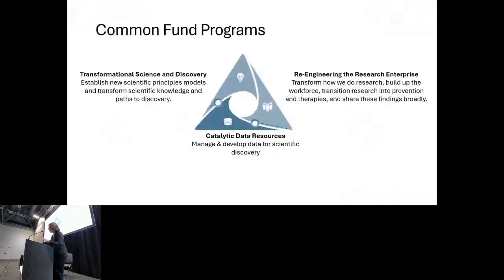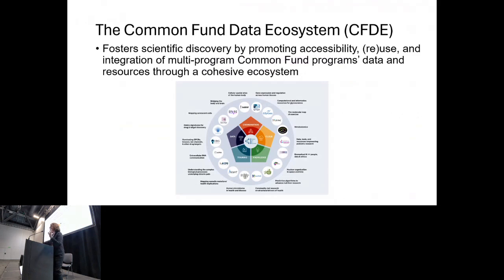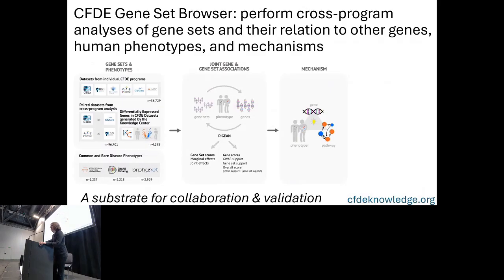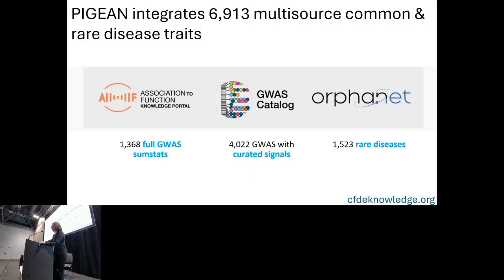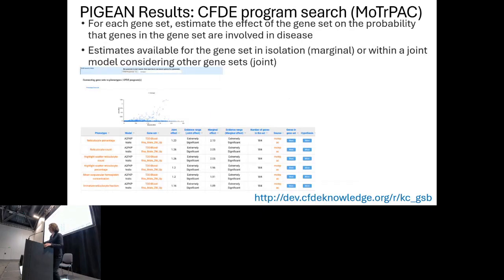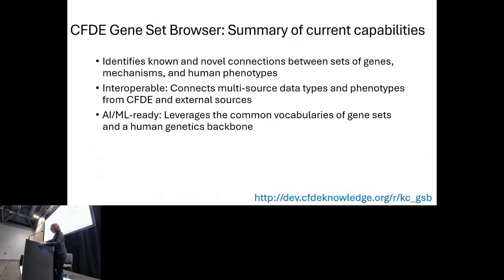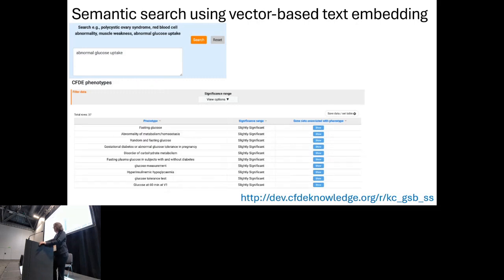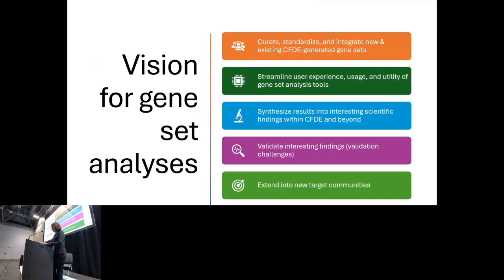The Gene Set Browser: An interoperable and AI/ML-ready... - Julie Jurgens - NIH - ISMB/ECCB 2025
The Gene Set Browser: An interoperable and AI/ML-ready tool for gene set analysis in the Common Fund Data Ecosystem (CFDE) - Julie  Jurgens - NIH - ISMB/ECCB 2025